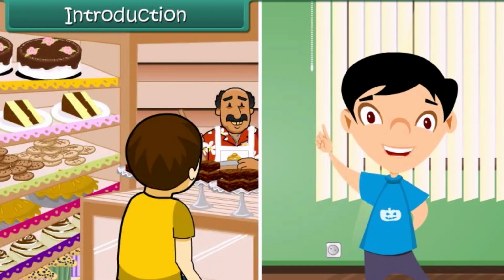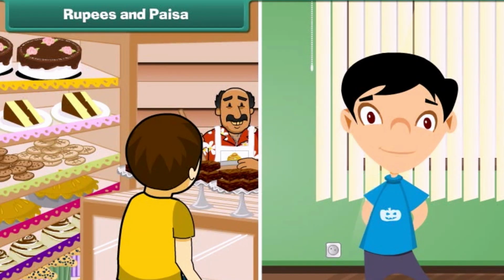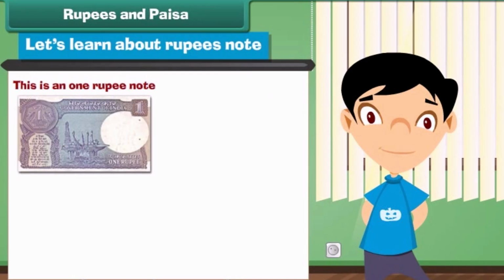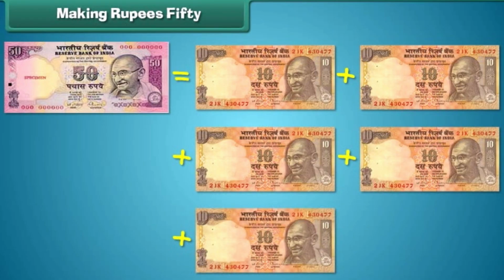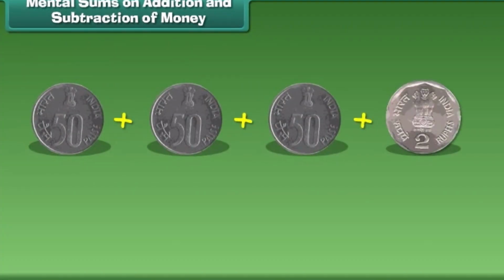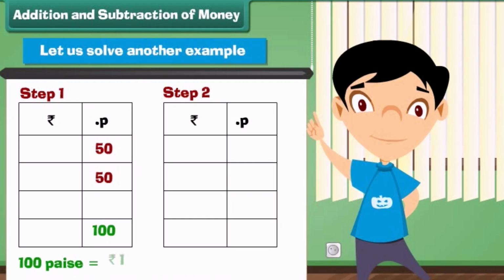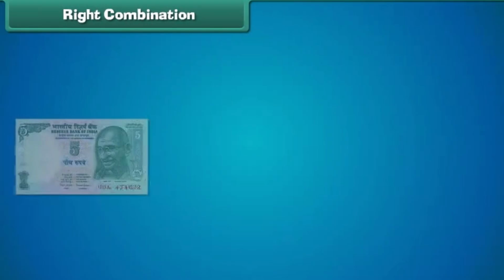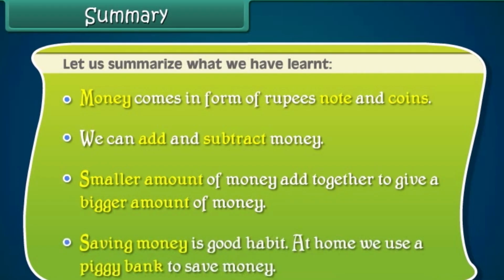💰 "Money for Kids 💵 | Learn Coins, Notes & Money Math | Class 2 Maths"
🤑 What is money? How do we use it in daily life? Let’s explore Money & Its Value in this fun Class 2 Maths lesson! We will learn:

✔ What is money? (Coins & Notes) 💰🪙
✔ Indian currency (₹) – Recognizing notes & coins 💵
✔ How to count money & make purchases 🛒
✔ Basic addition & subtraction with money ➕➖
✔ Understanding saving & spending wisely 🏦
✔ Fun money activities & real-life examples! 🎉🧠

💡 LEARN HOW MONEY WORKS & HOW TO USE IT WISELY!
💖 LIKE this video if you love learning new things!

💬 Parents & Teachers: This video is designed for Class 2 Maths, helping children understand basic money concepts, counting currency, and simple money transactions through engaging visuals and fun exercises.

🎶 Let’s explore the world of money & smart spending! 💰✨